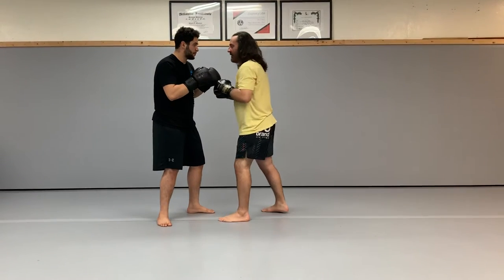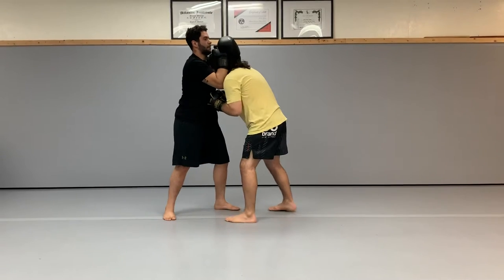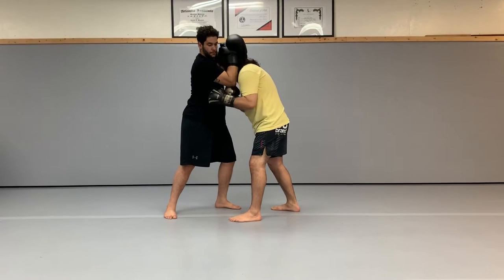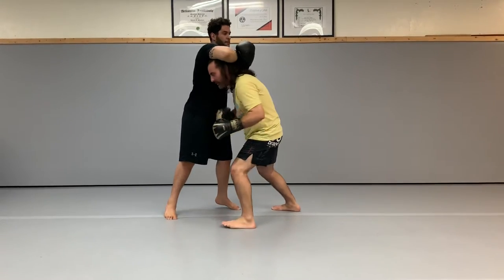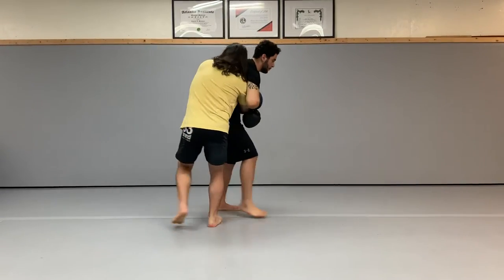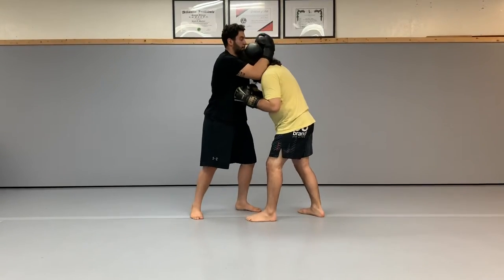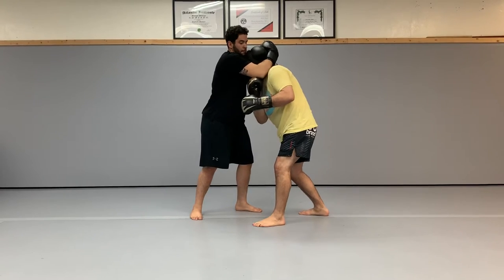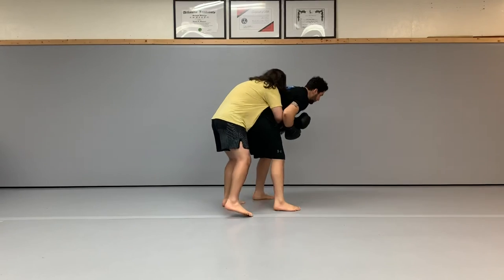Thai Clinch: Uppercut Escape